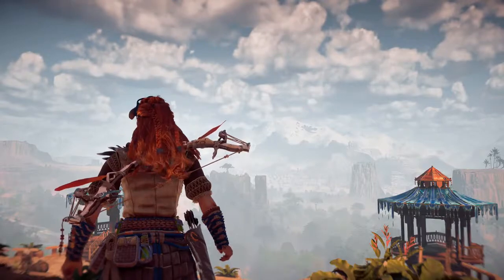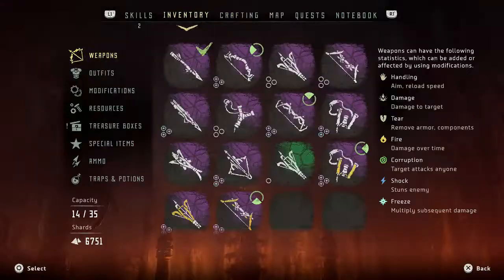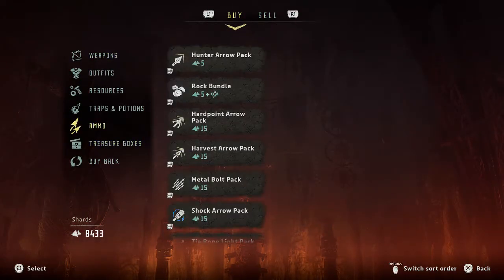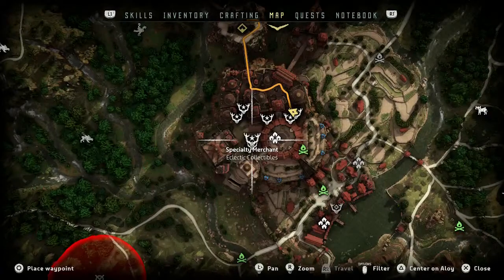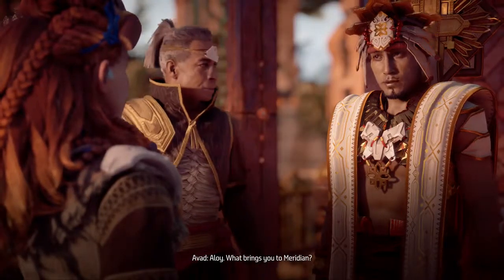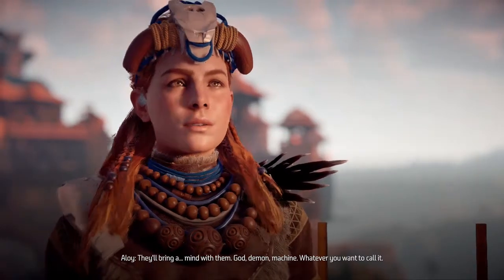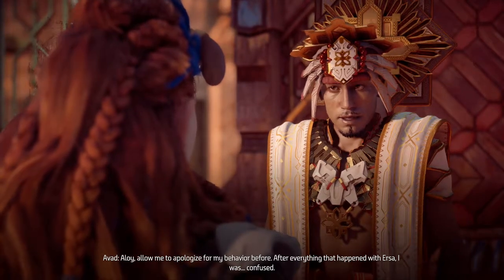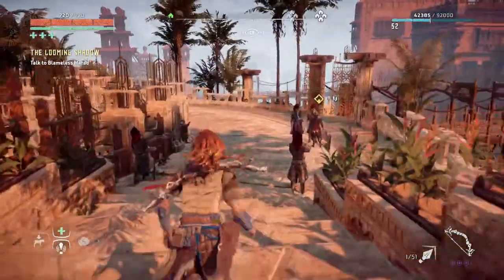Let's Play Horizon Zero Dawn Complete Edition Gameplay Walkthrough Part 63 -PREPARATION- (PS4 Blind)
Play as Aloy, a young hunter on a quest to discover her destiny among the remnants of the ancient past.  Shunned by her own tribe since birth, Aloy has learned to harness her agility, cunning, and deadly aim to hunt the Machines, defend against rival tribes, and survive in the unforgiving wilds.

Journey through a world filled with strange artefacts and crumbling ruins to unlock its deepest mysteries. How did the Machines come to dominate this world, and what happened to the civilization that came before? The answers may determine Aloy’s fate – and that of humanity itself.